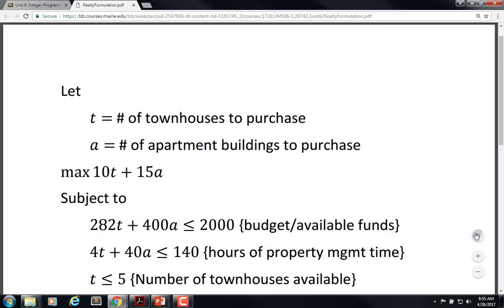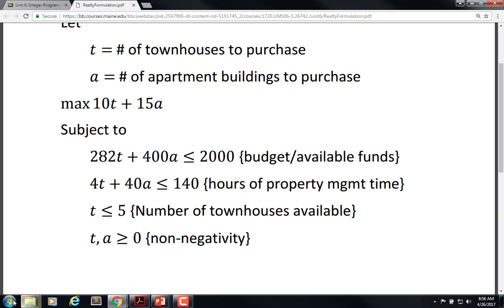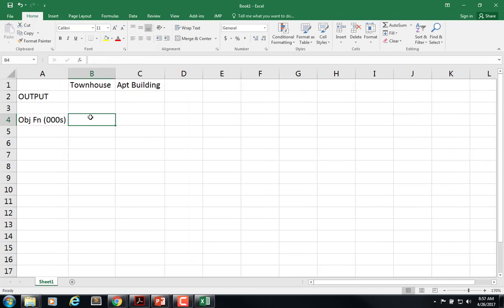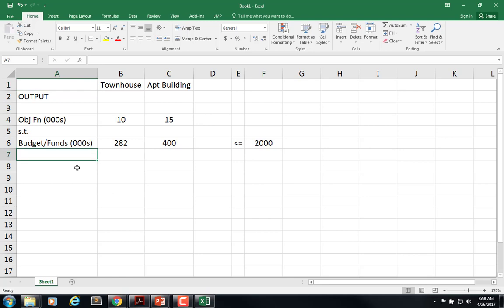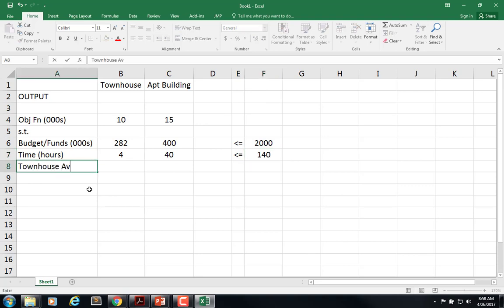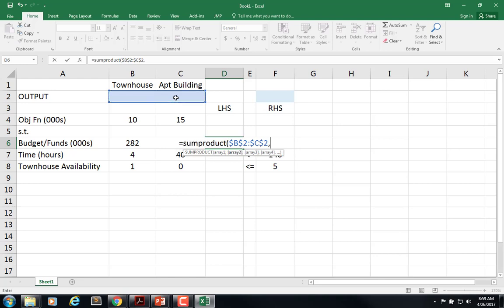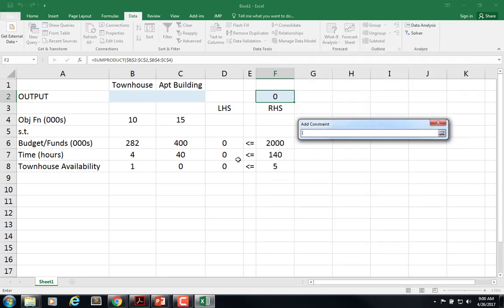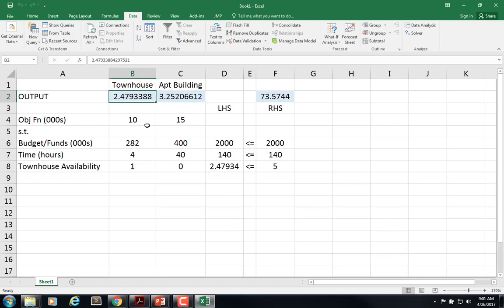Unit 6D Video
Solving the realty example as an LP in Excel.